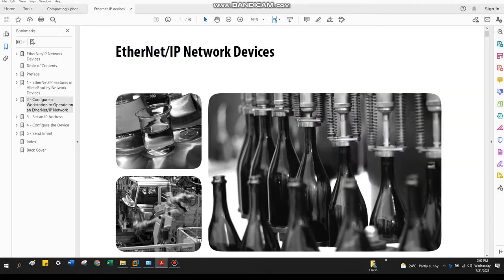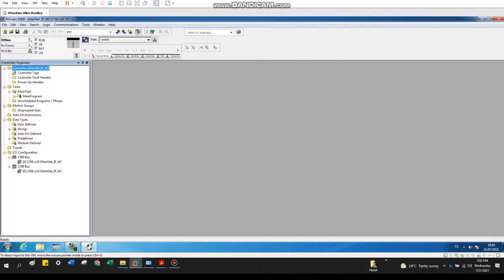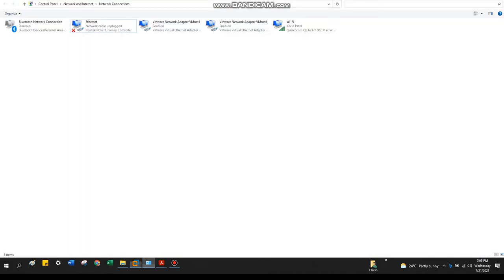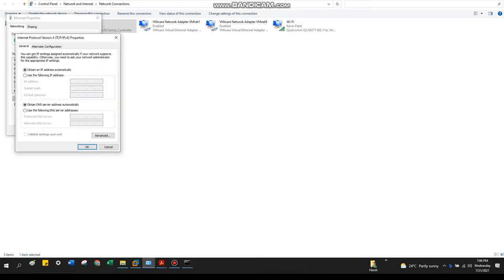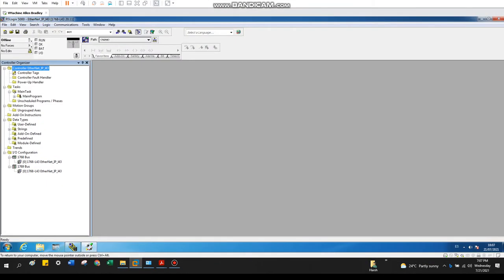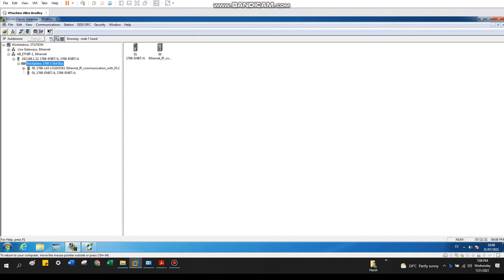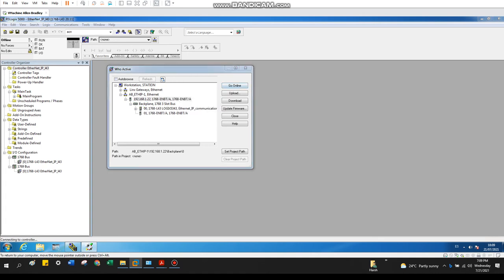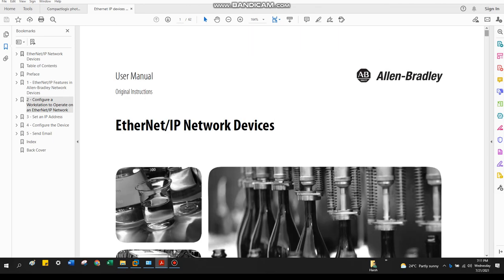How to Communicate PLC to PC via EtherNet IP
After watching this lecture, you will have a better understanding about:
(1) How to communicate with AB PLC with EtherNet IP driver
(2) How to configure the driver
(3) How to check IP configuration
(4) How to set driver in RsLinx software
(5) How to create a new project in RsLogix 5000 software

Please feel free to post if you have any questions/suggestions.

Thanks,
Harsh R.
M.Eng. - Electrical and Computer